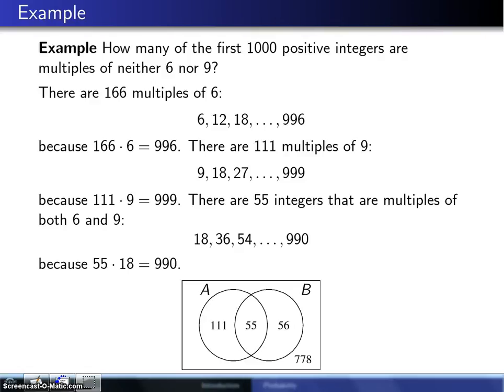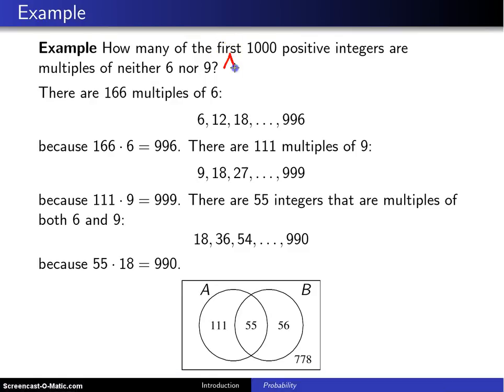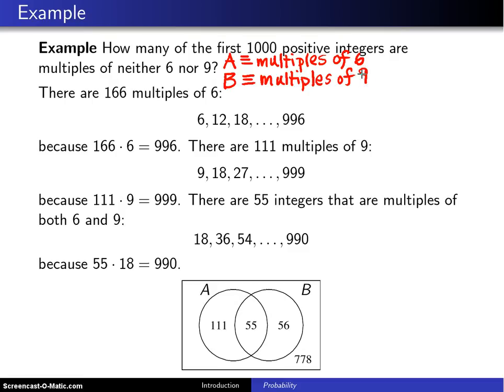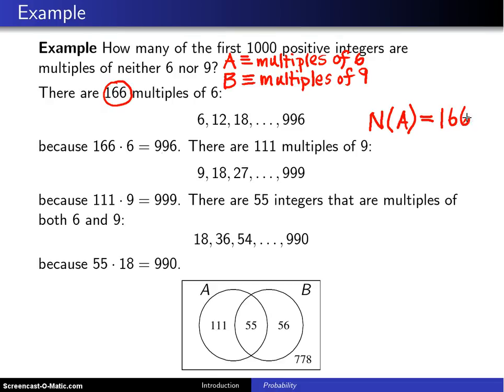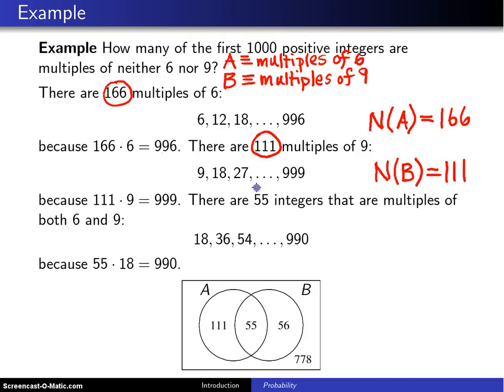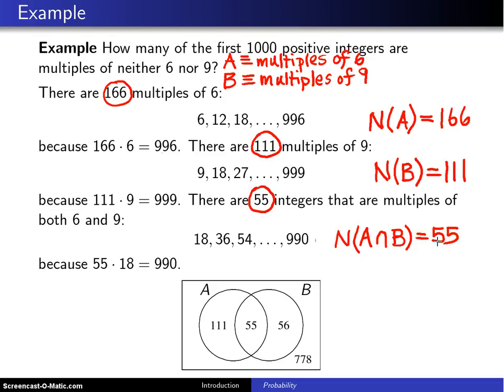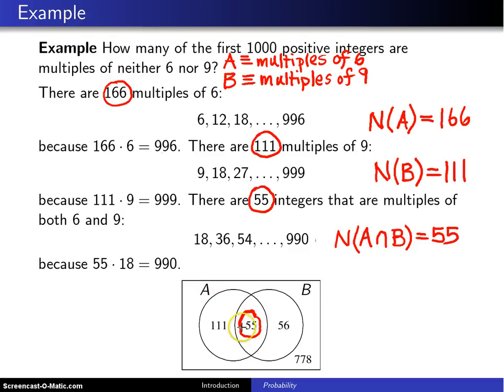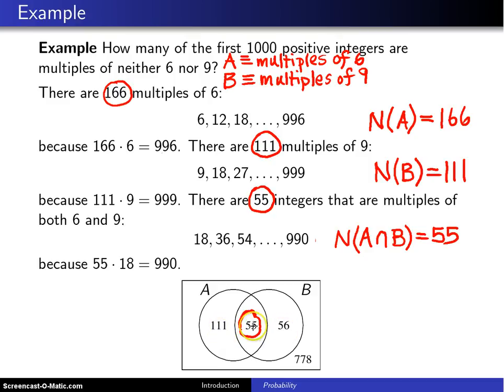Set theory -- application